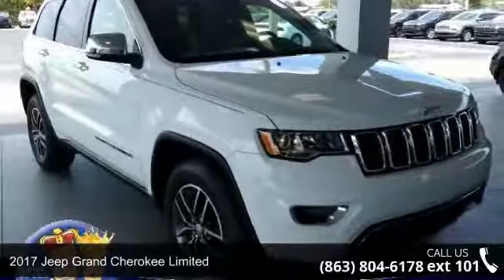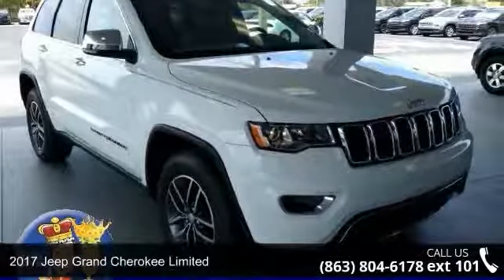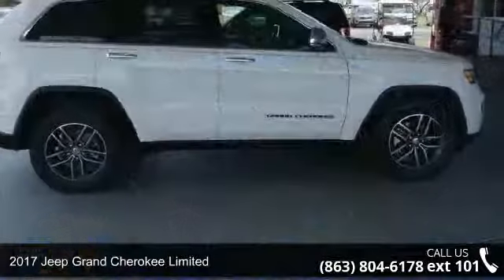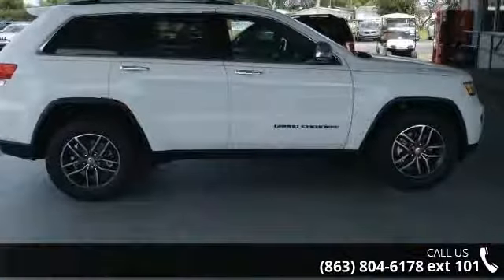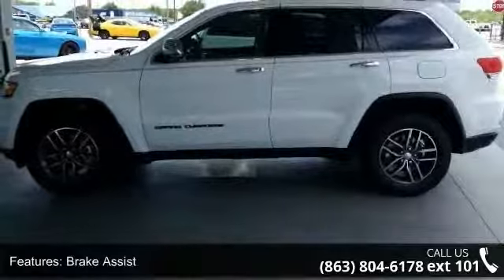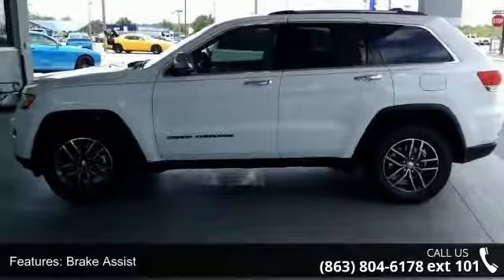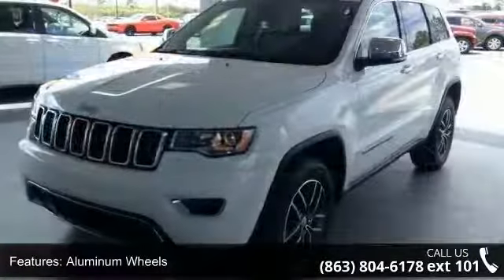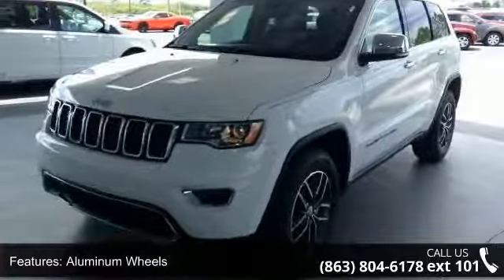2017 Jeep Grand Cherokee Limited - Lake Wales Chrysler Do...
NAV, Heated Leather Seats, Power Liftgate, ENGINE: 3.6L V6 24V VVT UPG I W/ESS, TRANSMISSION: 8-SPEED AUTOMATIC (850R... Alloy Wheels. Limited trim, Bright White Clear Coat exterior. EPA 26 MPG Hwy/19 MPG City! AND MORE!KEY FEATURES INCLUDELeather Seats, Power Liftgate, Heated Driver Seat. Rear Spoiler, MP3 Player, Aluminum Wheels, Privacy Glass, Remote Trunk Release, Keyless Entry, Steering Wheel Controls. OPTION PACKAGESRADIO: UCONNECT 3C NAV W/8.4" DISPLAY SiriusXM Travel Link, 5-Year SiriusXM Travel Link Service, 5-Year SiriusXM Traffic Service, HD Radio, GPS Navigation, Rear View Auto Dim Mirror, Uconnect Access, For Details Visit DriveUconnect.com, 8.4" Touchscreen Display, Roadside Assistance & 9-1-1 Call, Integrated Voice Command w/Bluetooth, SiriusXM Traffic, QUICK ORDER PACKAGE 2BH Engine: 3.6L V6 24V VVT UPG I w/ESS, Transmission: 8-Speed Automatic (850RE), TRANSMISSION: 8-SPEED AUTOMATI... read more